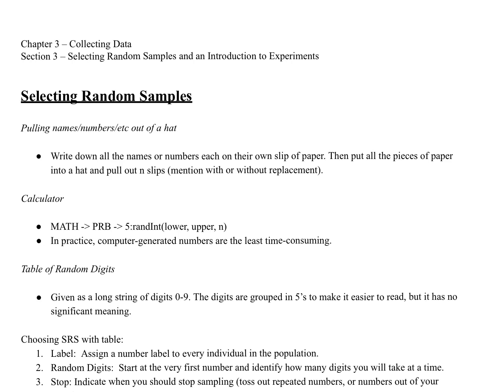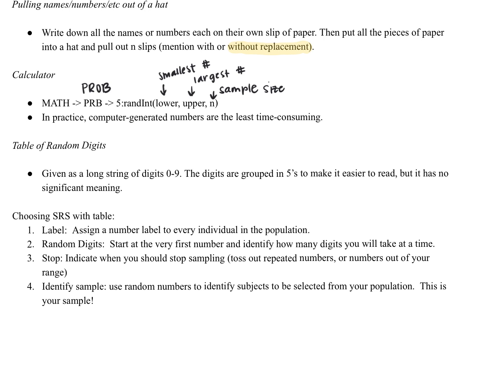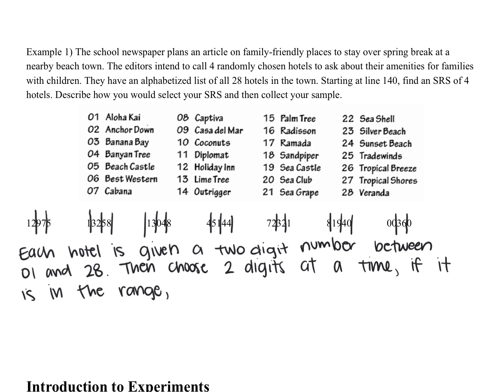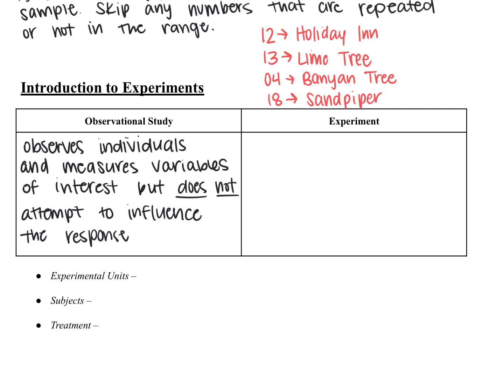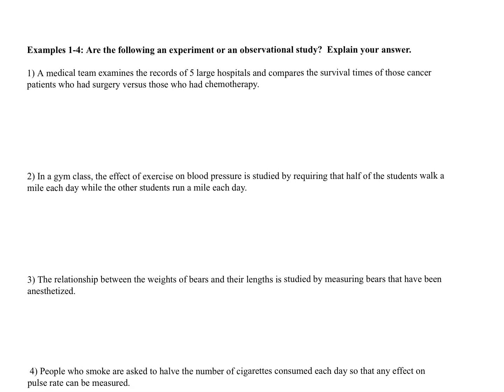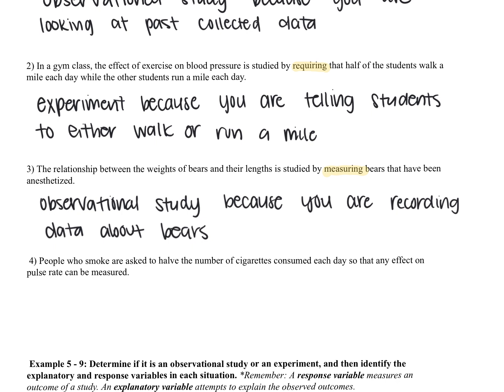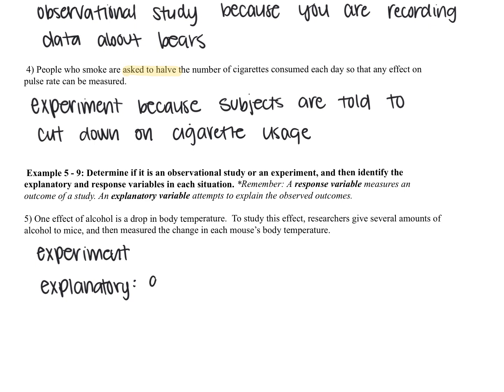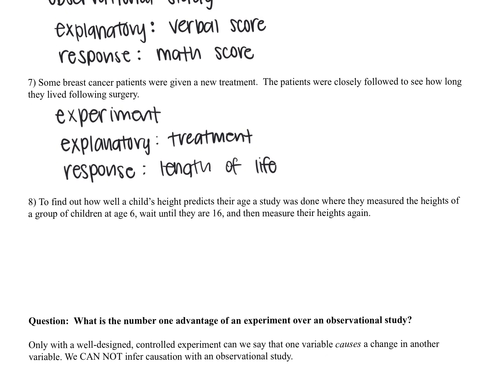STATS Chapter 3.3 Notes